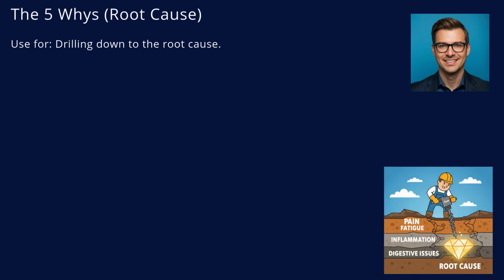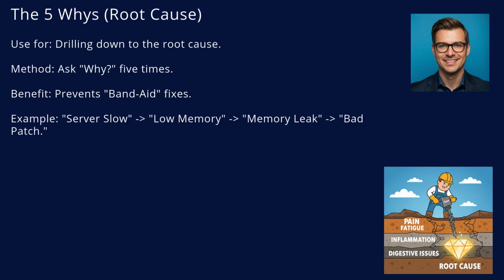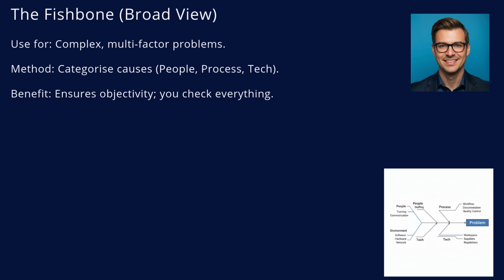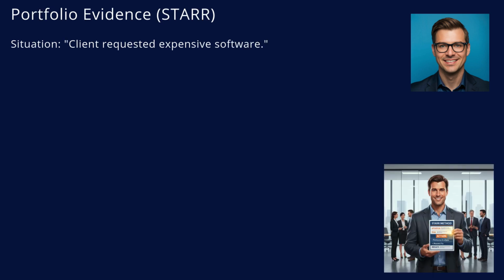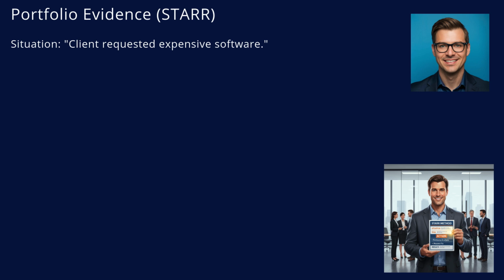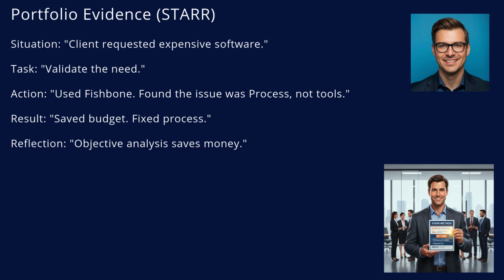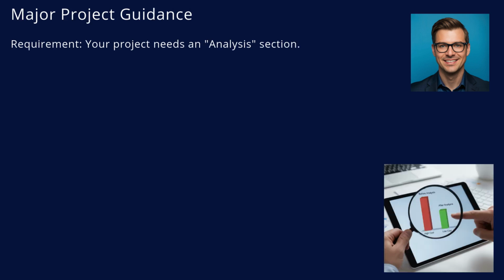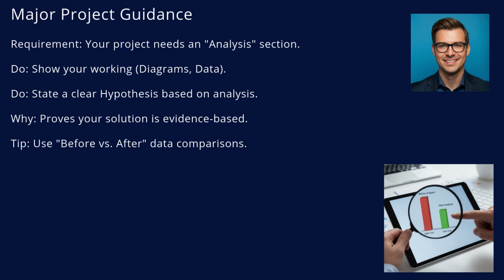⚡ DTSP K34 in 4 Mins: Critical Thinking for Consultants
Need to master K34 fast? This is your 4-minute guide to Analytical Thinking. Sam explains the essential tools: The 5 Whys for root cause analysis and the Fishbone Diagram for complex problem solving. Learn how to stop guessing and start diagnosing.

THIS VIDEO COVERS:
The difference between "Solutioneering" and Analysis.
How to use the 5 Whys technique.
Using Fishbone Diagrams for objectivity.
The exact STARR structure for K34.
How to document your analysis in your Major Project.

ADDITIONAL DETAILS:
Your problem, solved! Find the exact answers you need below:
Slide 2: What is the fastest way to find a root cause?
Slide 3: How do I look at a problem objectively?
Slide 4: What should I write in my K34 portfolio entry?

Timestamps:
00:00 K34 - The Essentials
00:50 The 5 Whys (Root Cause)
01:40 The Fishbone (Broad View)
02:30 Portfolio Evidence (STARR)

EPA Checklist:
What: Did I use a structured framework (5 Whys, Fishbone) to analyse the problem?
How: Did I demonstrate objectivity and challenge assumptions?
Why: Did I explain how my analysis created value (saved money/time) for the client?

Enhance your Thinking skills with these recommended courses:
Coursera: Problem Solving and Critical Thinking Skills
Pluralsight: Root Cause Analysis Fundamentals